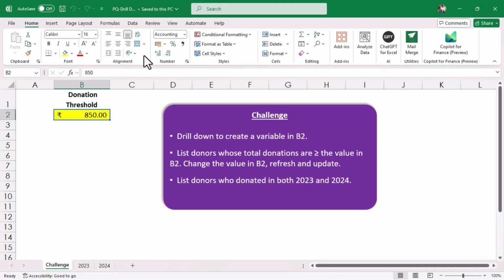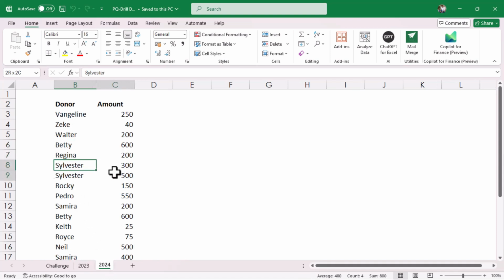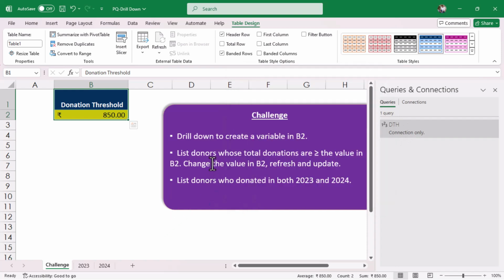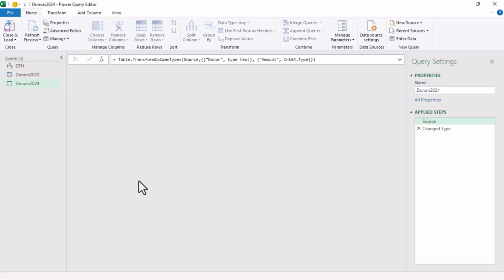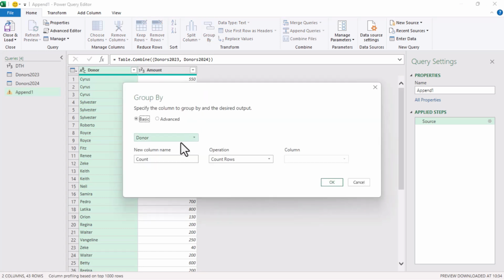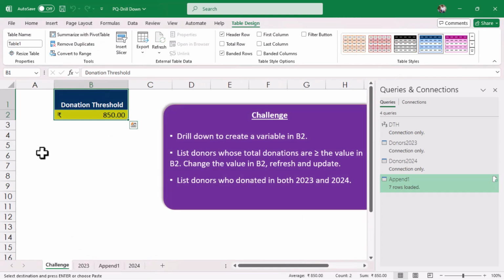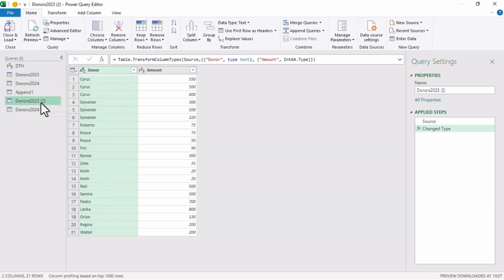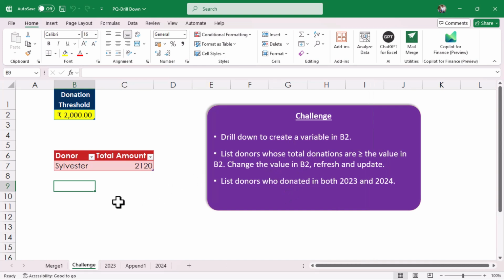Power Query - How to use Drill Down Variables in Queries